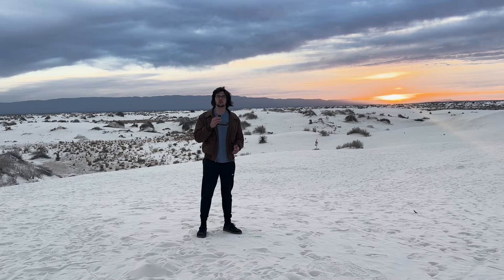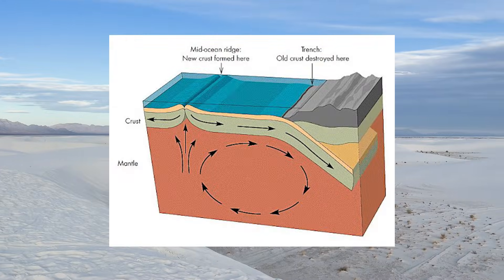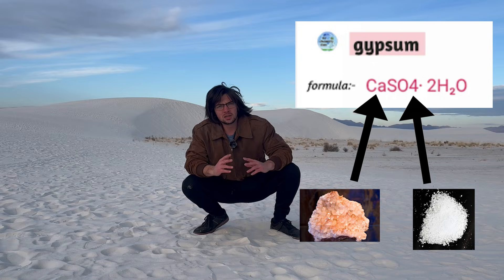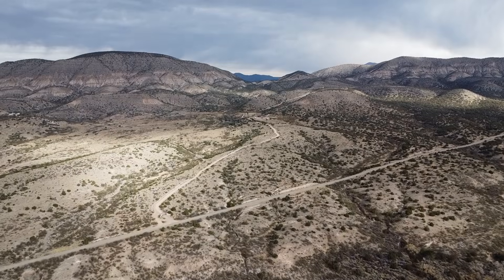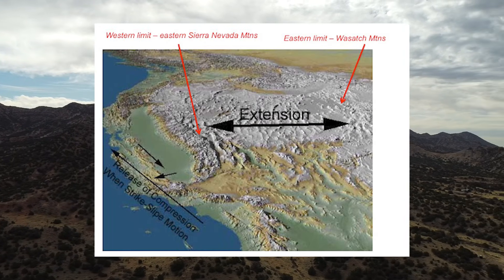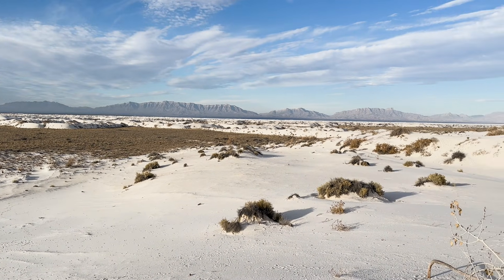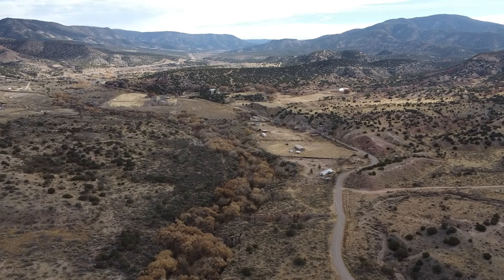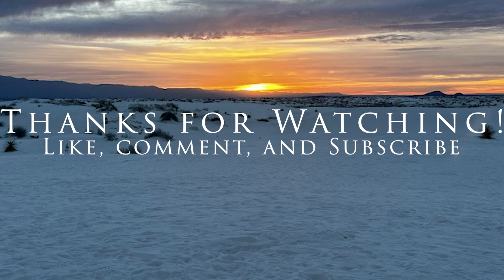Earth's RAREST Sand Dune Field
White Sands National Park is a stunning 1 of a kind gypsum sand dune located in the heart of southern New Mexico. It's existence is perplexing, but this video attempts to explain how this super unique dune field has come to be.